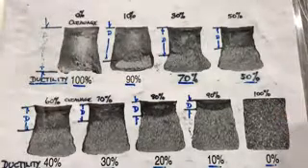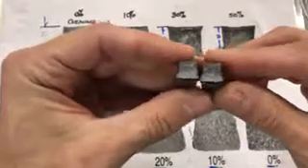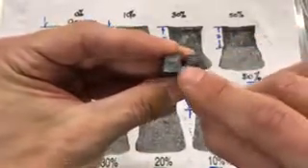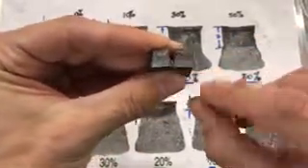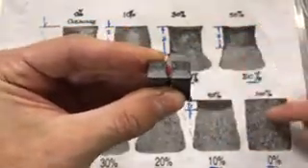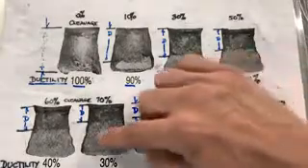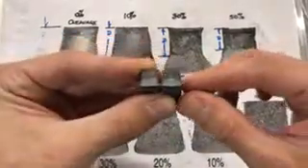4 Fracture Surface